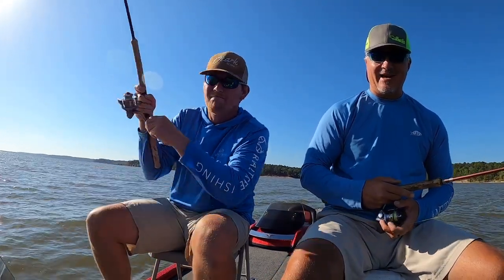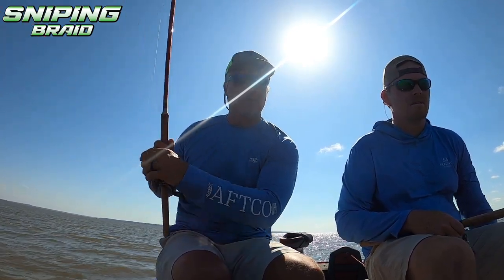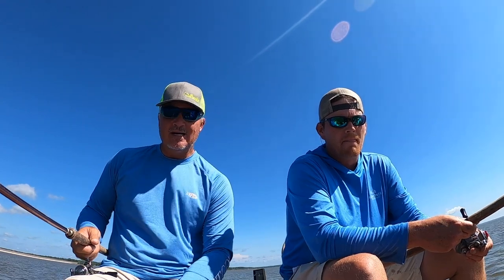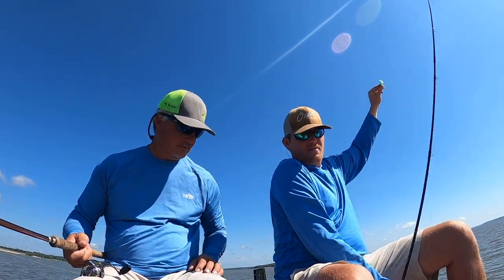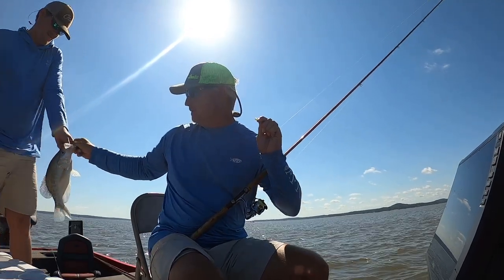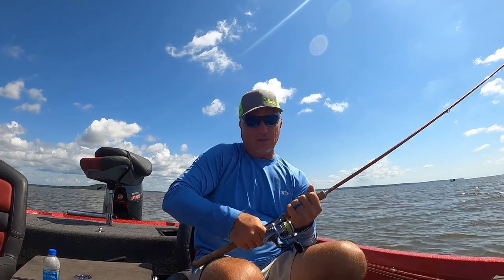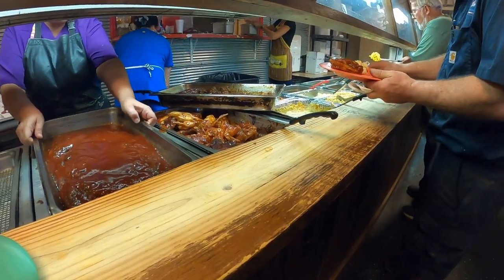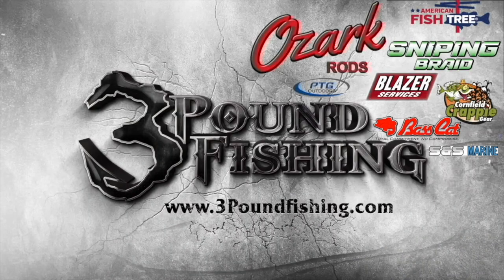LOADS of CRAPPIE - Grenada Never disappoints